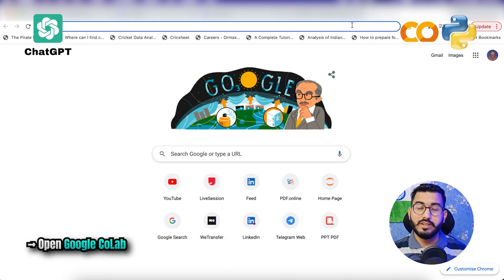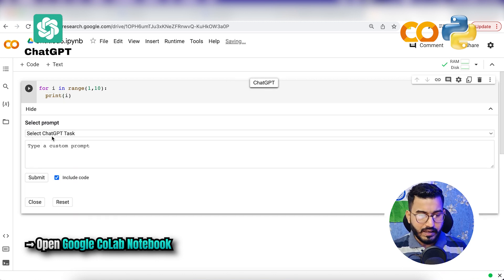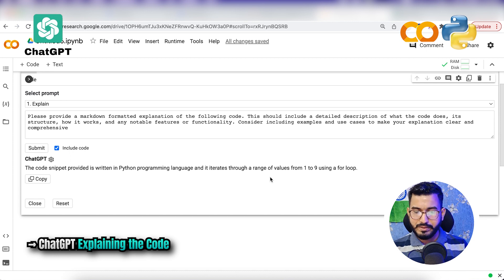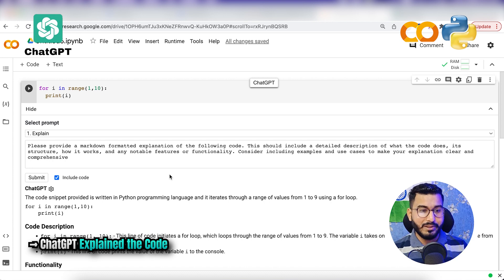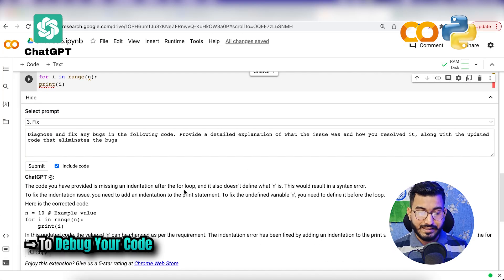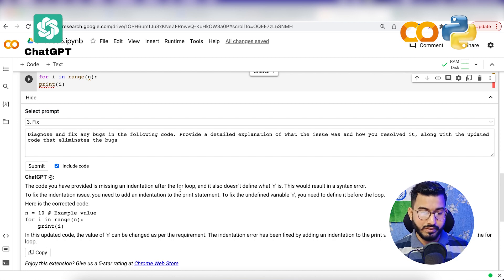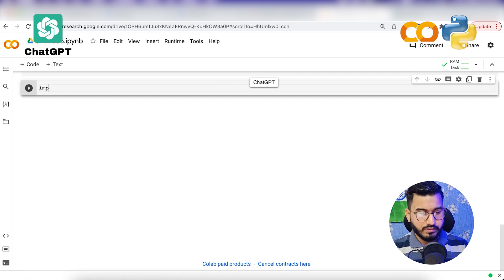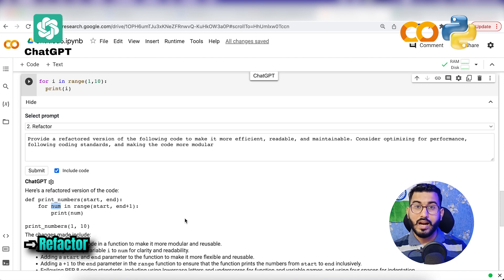How To Use ChatGPT with Google Colab | Detailed Explanation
In this video, I will be demonstrating how to connect ChatGPT with Google Colab using a free Chrome extension. If you're looking to learn Python, this video is a must-watch!

ChatGPT is a powerful language model that can generate human-like responses to text inputs. Google Colab, on the other hand, is a free cloud-based platform that allows you to run Python code in your browser. By connecting ChatGPT with Google Colab, you can leverage the power of both tools to create amazing projects.

In this video, I will show you how to install the free Chrome extension that allows you to connect ChatGPT with Google Colab. I will also walk you through the various functions that you can use to generate text responses, including generating text from a prompt, generating text from a conversation, and generating text from a file.

Whether you're a beginner or an experienced Python developer, this video will provide you with valuable insights into how to use ChatGPT and Google Colab to create amazing projects. So, sit back, relax, and get ready to learn!

1:12 Chrome extension installation.
2:10 Launching Google Colab Notebook
2:54 Using ChatGPT on Google Colab platform
5:55 Debug code using ChatGPT
7:23 Code summarisation using ChatGPT
9:03 Code optimization using ChatGPT
10:11 Using ChatGPT to write sample codes